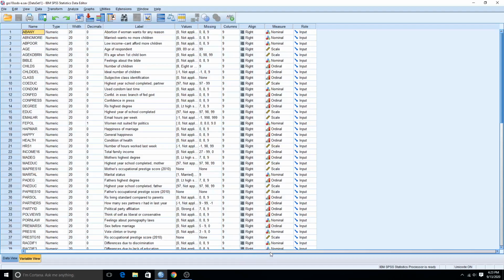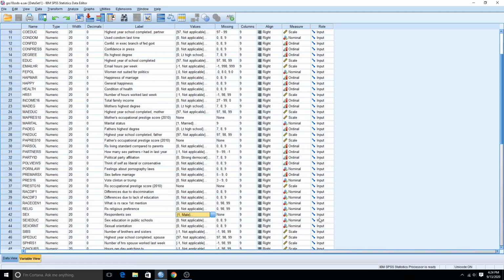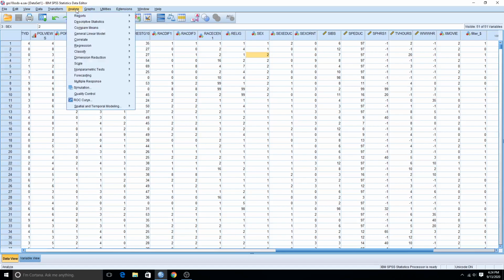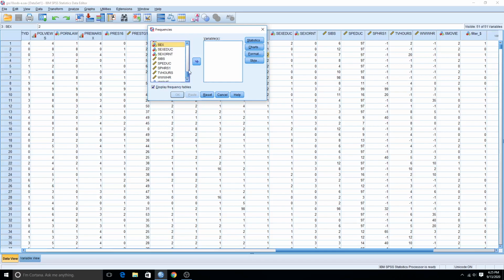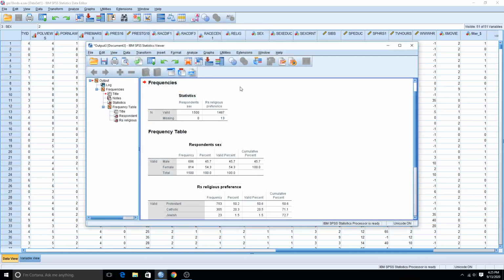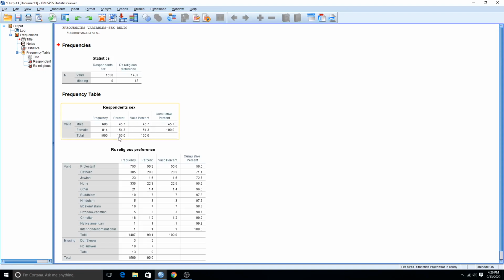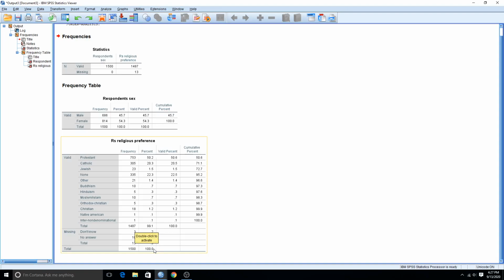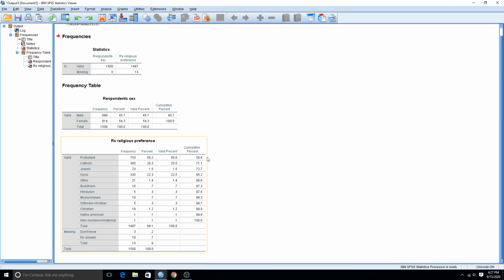How to create a frequency distribution in SPSS?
This video provides a quick introduction to SPSS Data View and Variable View, and it shows you how to create frequency distributions using the GSS 2018 data.